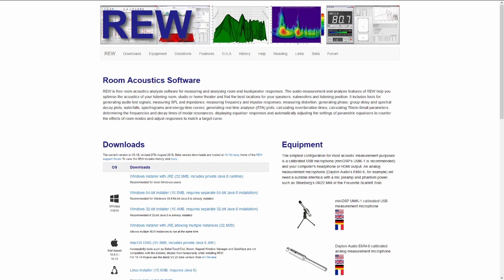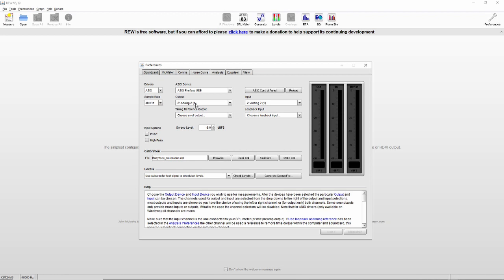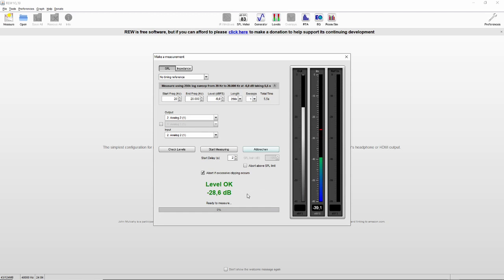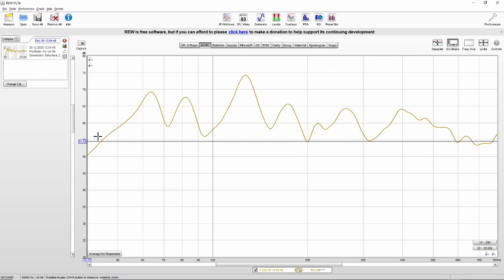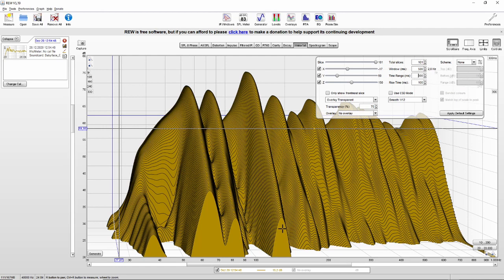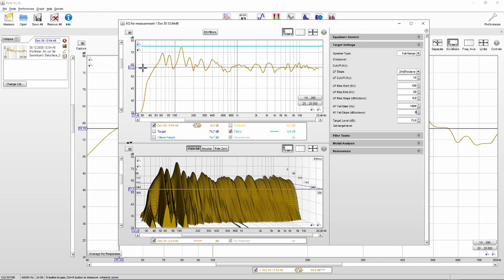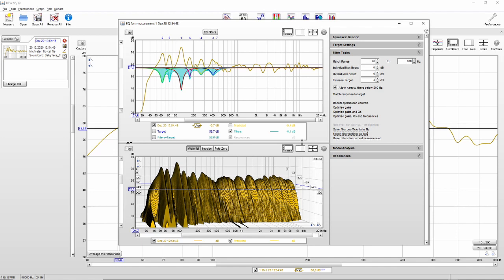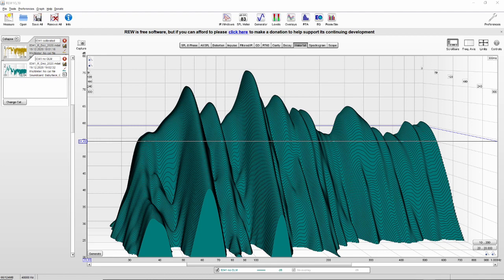Room EQ Wizard (REW) Tutorial - What's going on in my room? Measuring speakers.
What are the room influences at my listening position? How can I use REW to understand what's going on? How can I use EQs to compensate for room influences? I'm a sound engineer and working as a product specialist for GENELEC from Finland.

00:00 Introduction
02:10 Preferences
05:23 Measuring and frequency response
08:20 Waterfall diagram
10:09 Compensating room influences by using filters
15:12 Comparing different measurings
16:10 Some general information